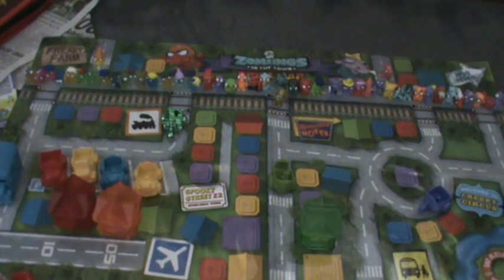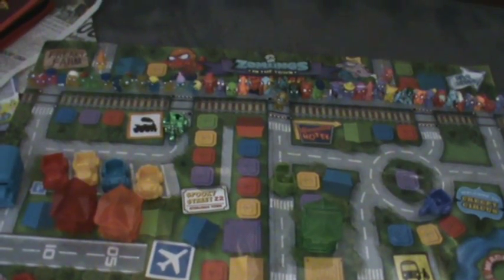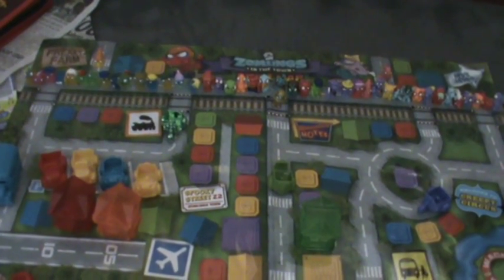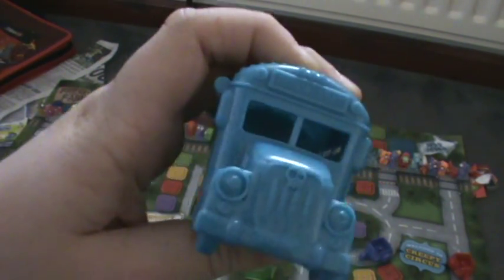zomblings town tour